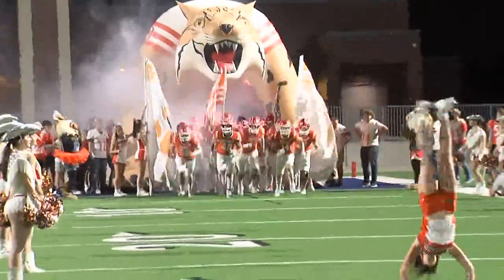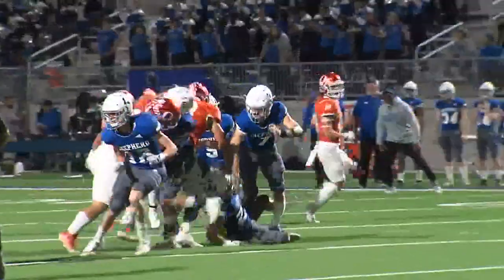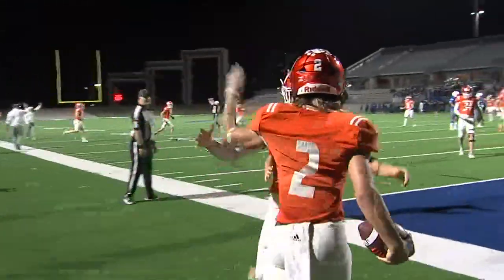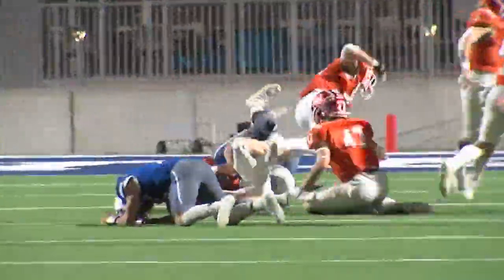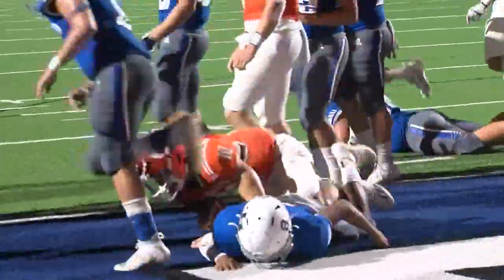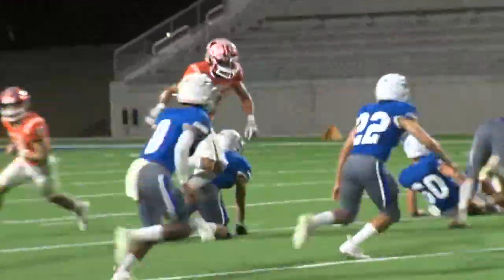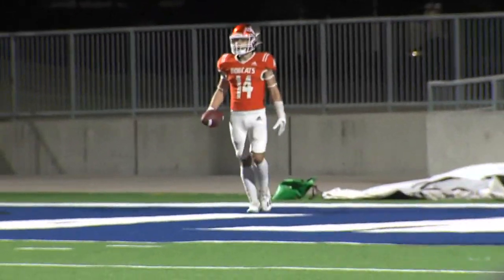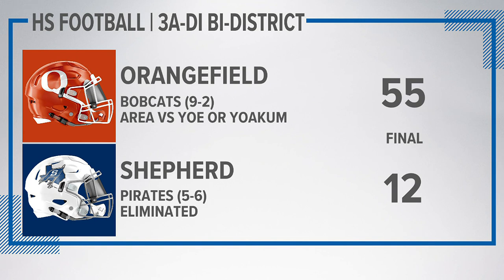Orangefield sinks Shepherd, 55-12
Orangefield picks up first playoff win since 2015